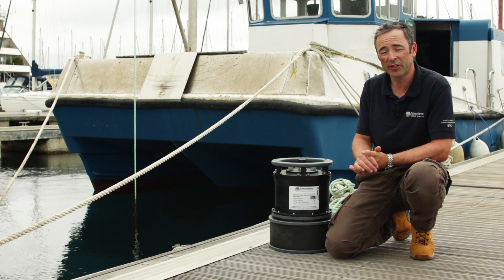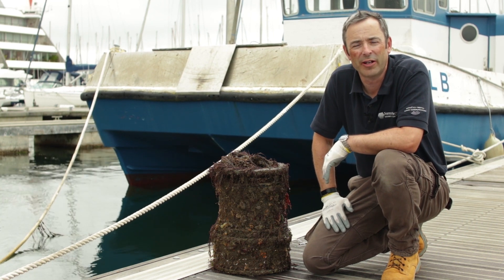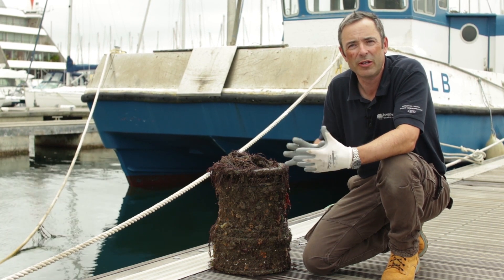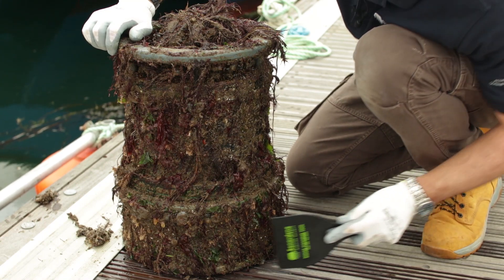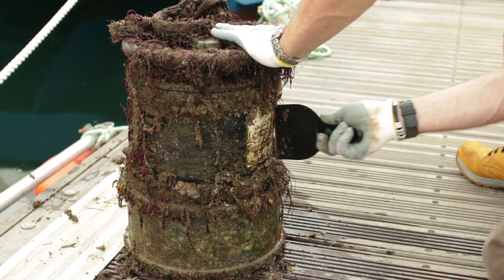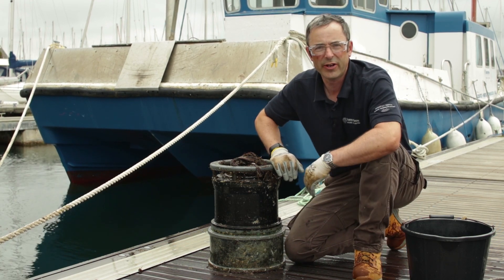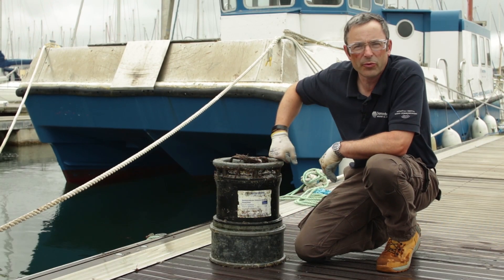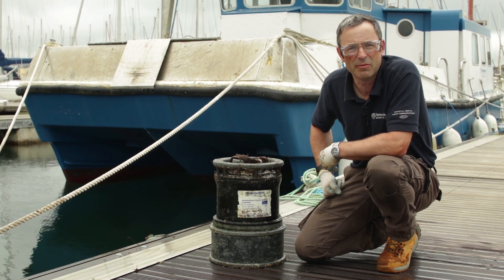How to Clean Your Sentinel Sonar Head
Your Sentinel sonar head is vital to your underwater security capability. Therefore, it’s really important to carry out regular maintenance checks to ensure you’re getting the best performance from your system.

Here we show you how to properly clean your Sentinel sonar head to maximise its life and performance